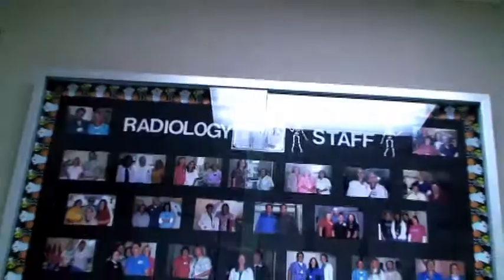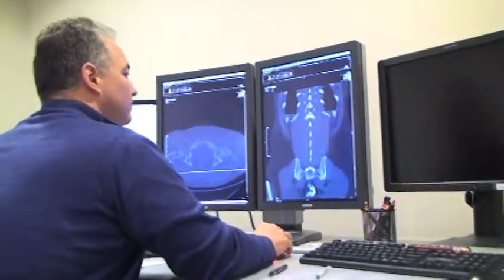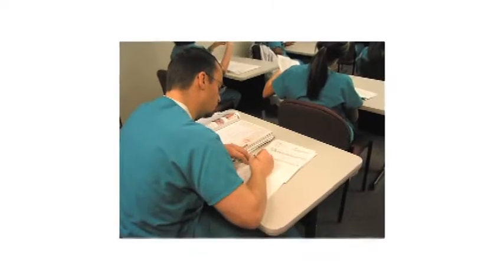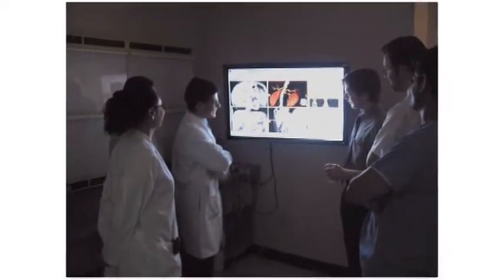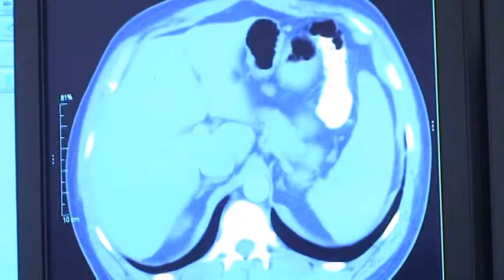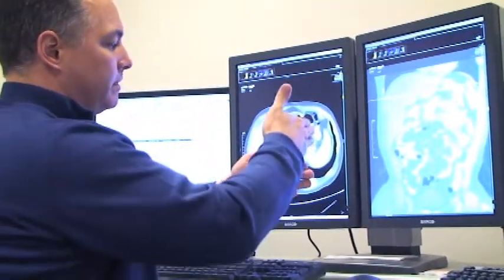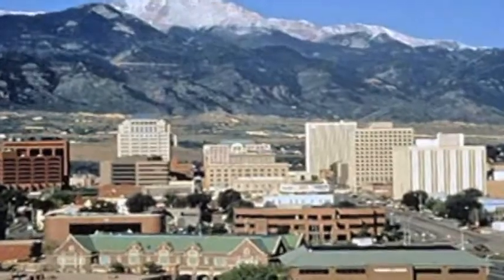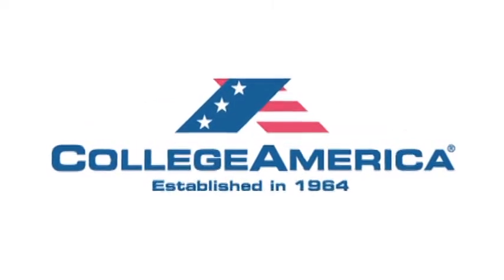Radiology Technician Education : Radiology Technician Schools in Colorado Springs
In Colorado Springs, radiology technician schools can be found at Concordia, the College of America and Colorado Tech University. Train to become a radiologist and interpret imaging technology with information on education from a diagnostic radiologist in this free video on radiology technician education.

Expert: Chris Looney
Bio: Chris Looney is a diagnostic radiologist at Heartland Regional Medical Center in St. Joseph, Mo.